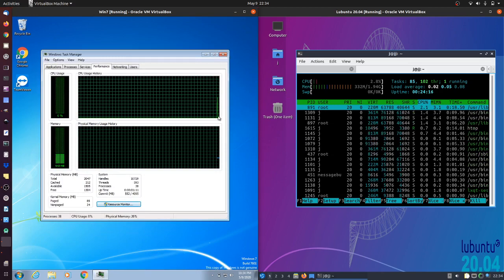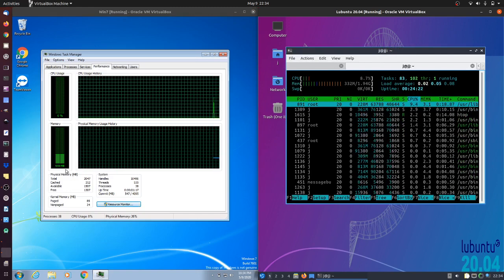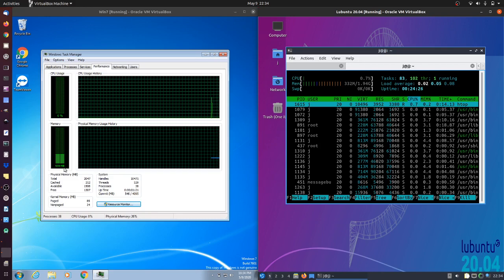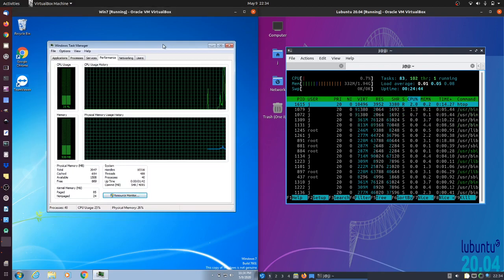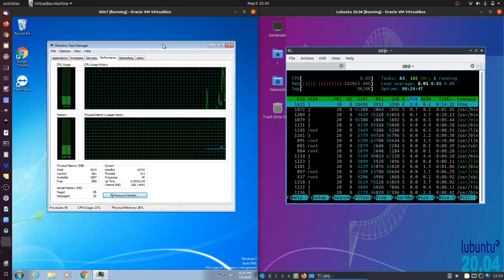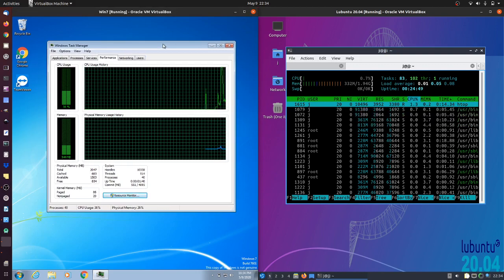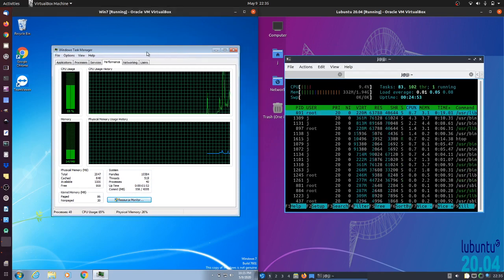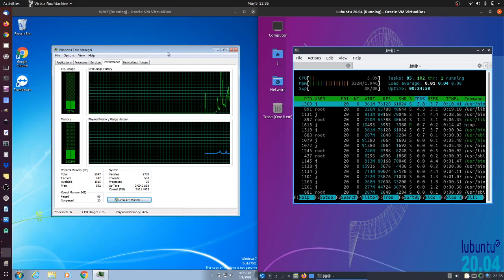Windows 7 vs Lubuntu 20.04: Resource Usage